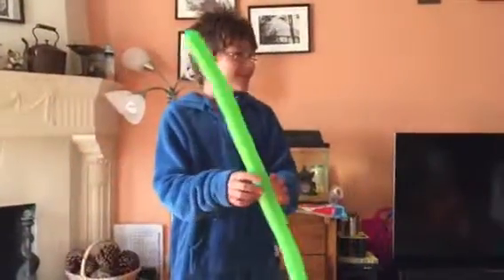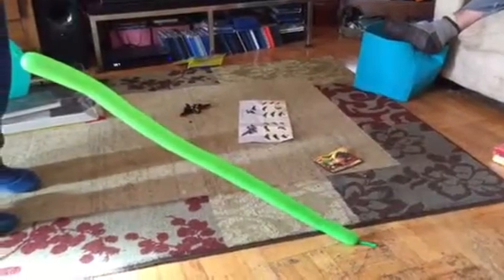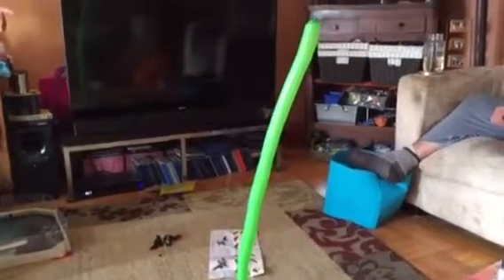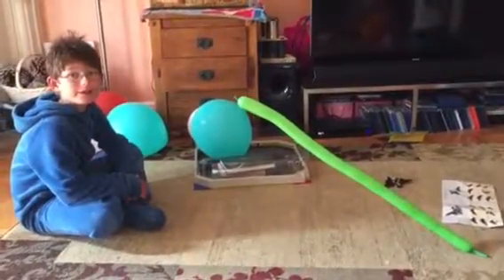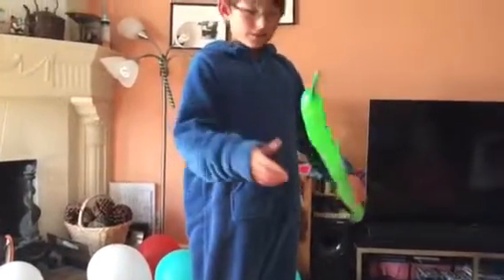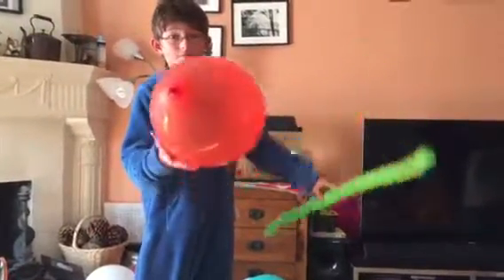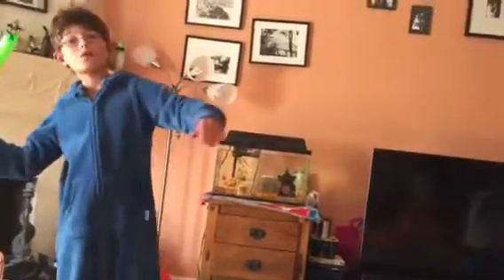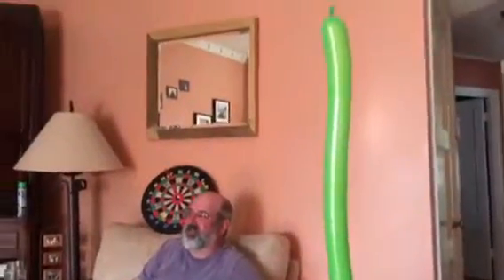Playing with balloons